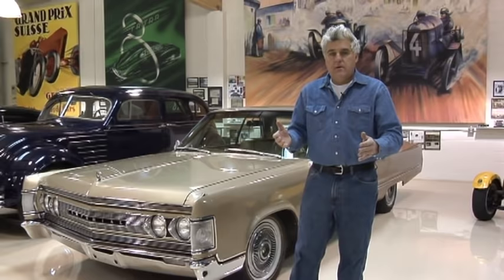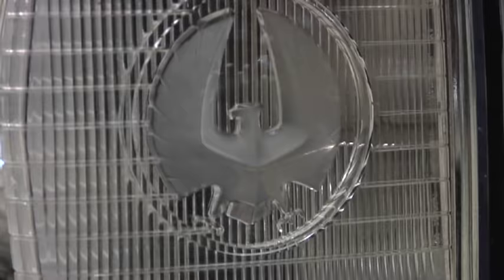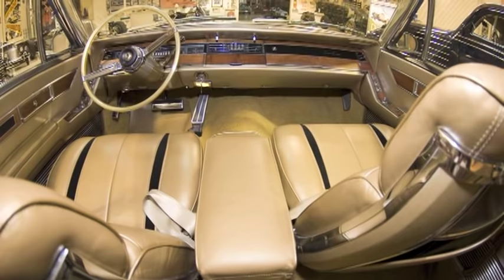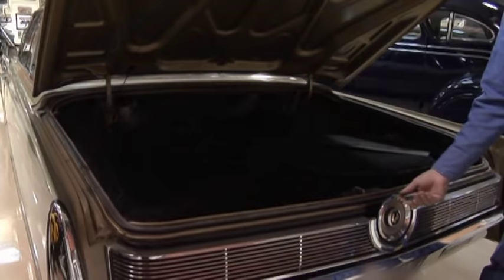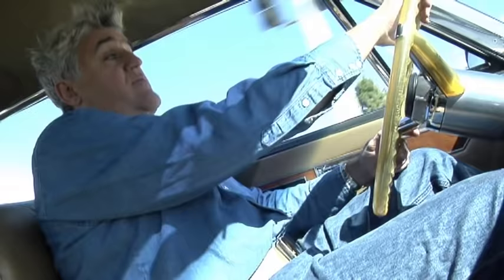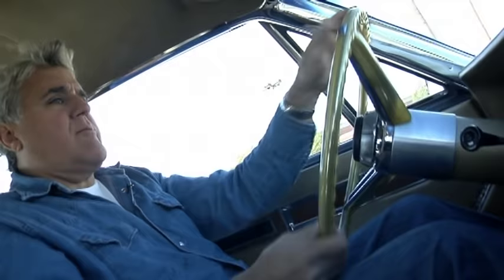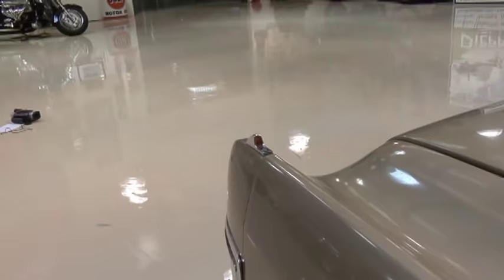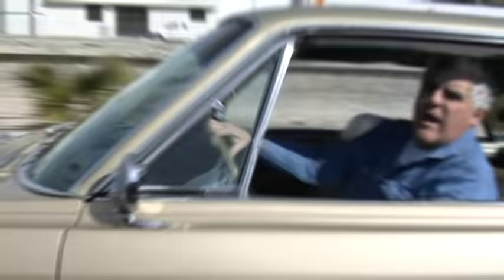1967 Chrysler Imperial Crown Coupe - Jay Leno's Garage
1967 Chrysler Imperial Crown Coupe. The Imperial was designed "for the man who doesn't seek prestige because he already has it.".